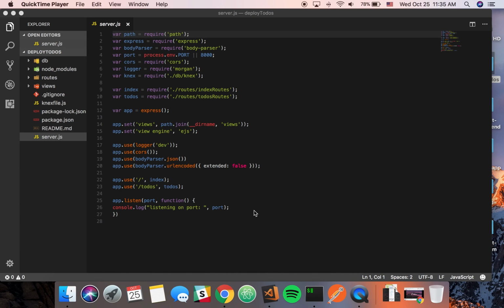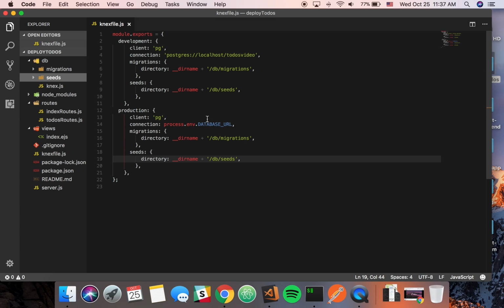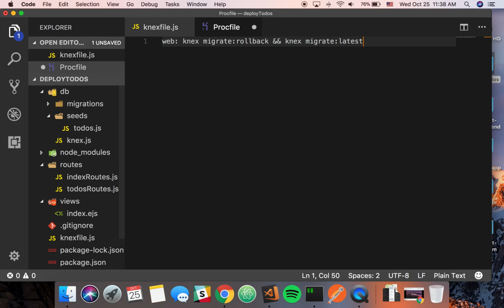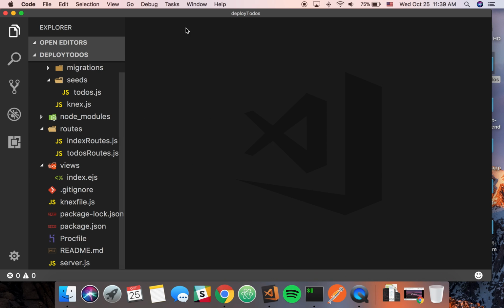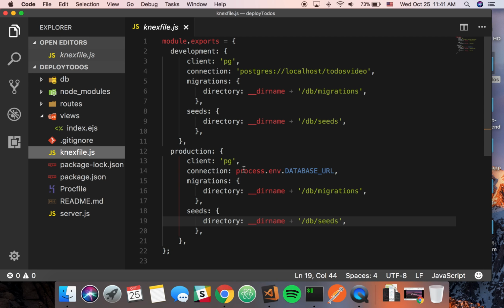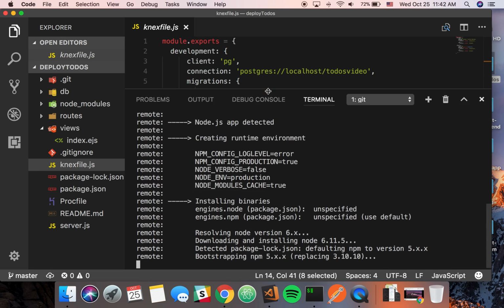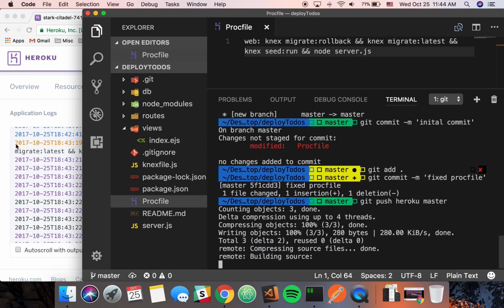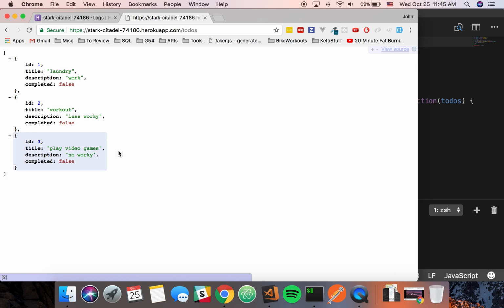Deploy Node, Express, Knex server to Heroku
In this video, we deployed a NodeJS/ExpressJS server that uses a Knex ORM to Heroku!